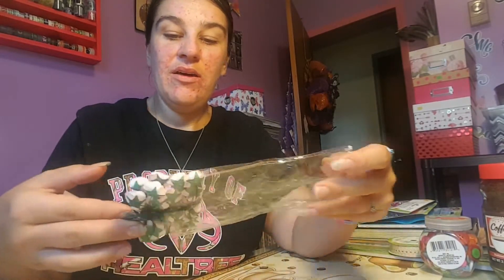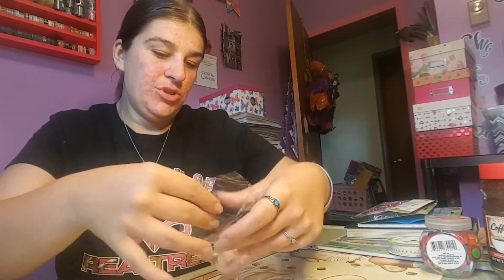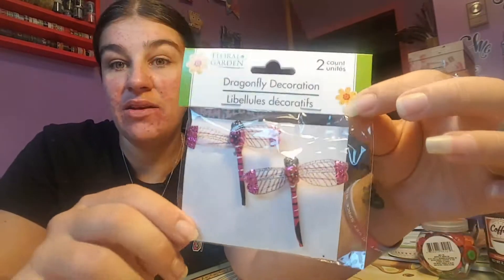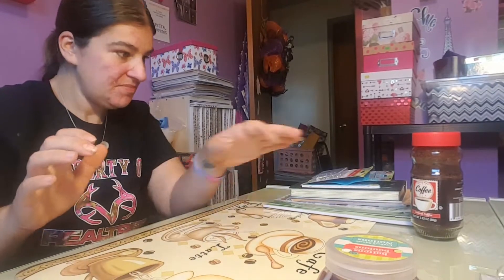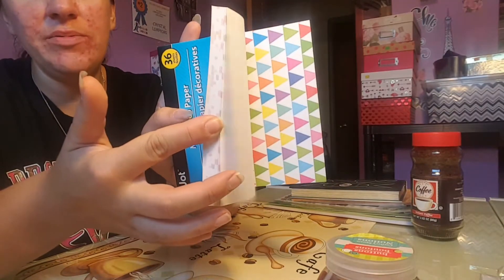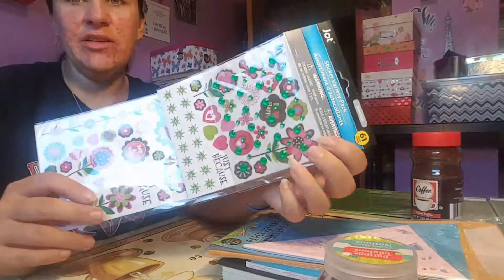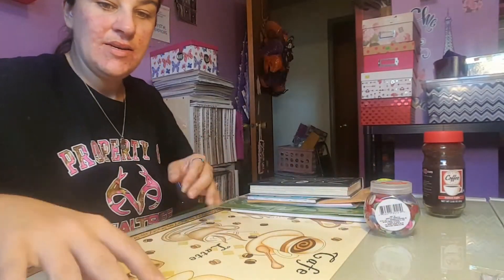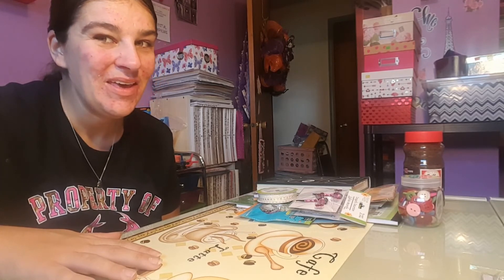VR for dollartreejjchallenge